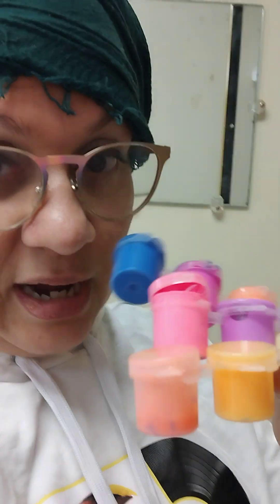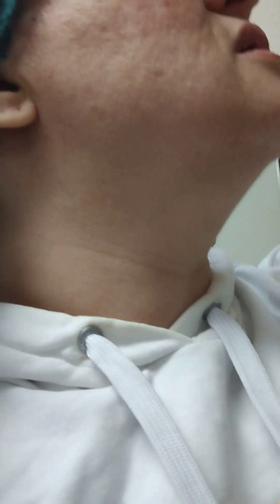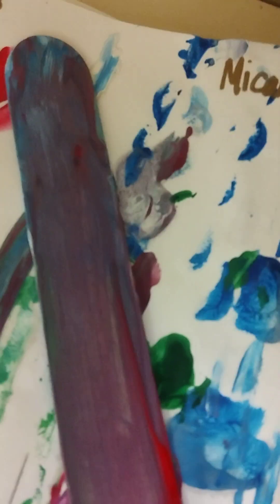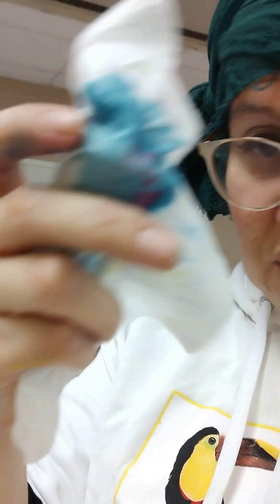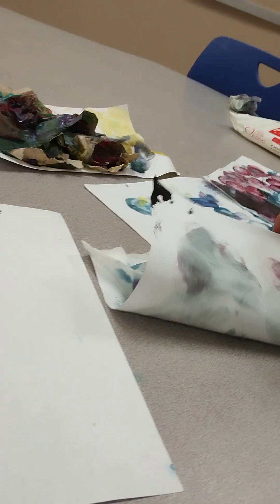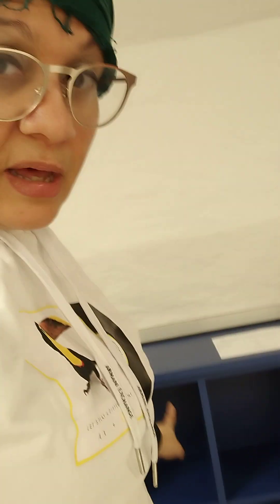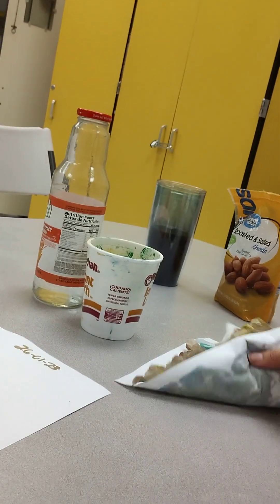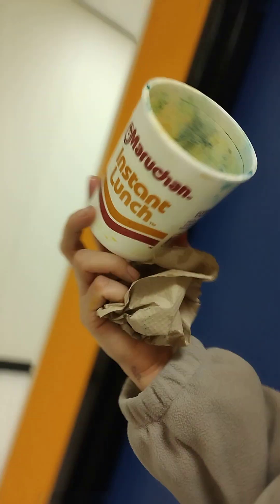We must teach our children well and teach them to reduce reuse and recycle ♻️ and to stay calm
Teaching the kids to be more green 🍏 💚 and to reduce, reuse and recycle ♻️ if and when it is all possible, and to leave things nice and to clean up well and not necessarily through yet as good as possible as our maintenance people aren't our slaves they earn a decent and respectable living so we must do our best to leave it nice as they already do alot each day so we must give them more respect. I also taught her to not let others bad energies get to her or to bring her energy down or get her shaken up as I noticed that the other teachers annoyance or anger in me not being at the front in a timely manner wasn't fair to project on the child. And that's why she was clumsily moving my glass in a rush because she allowed the other team lead to get to her. I said don't let anyone get to you remain calm and carry on well without allowing yourself to be dragged down by their negativity or lack of care for XYZ (other) reasons. And she told me about how she learned from her dad calming techniques for a better life. MashaAllah 💜🤲🏼🍃💚🌎🌍✊🏼❣️ 🏡🦋🤍🫠😉😃 🎒🏫